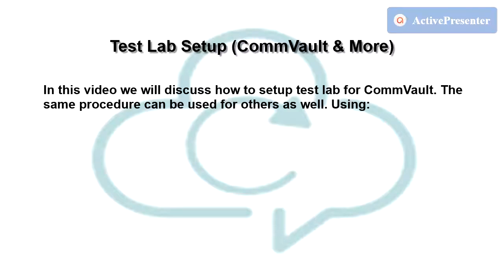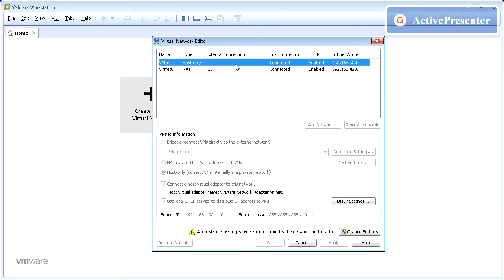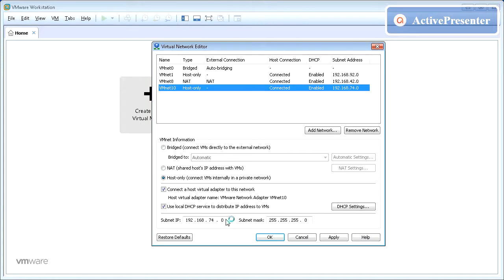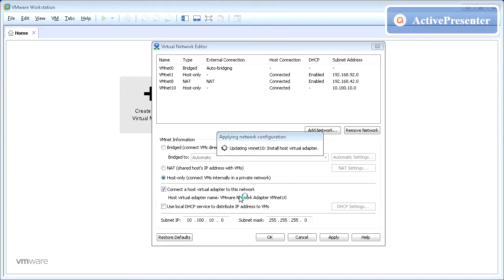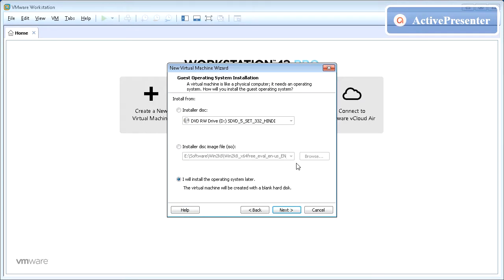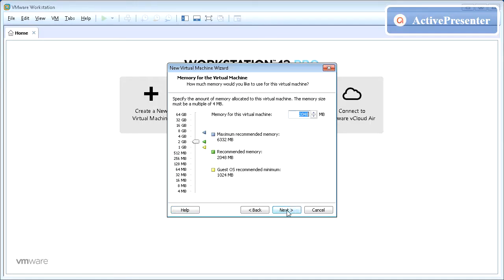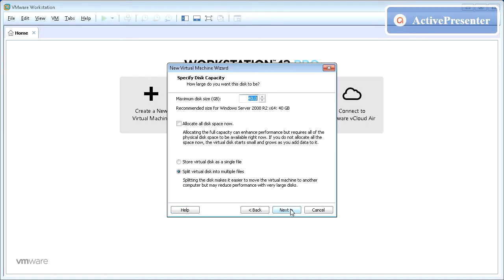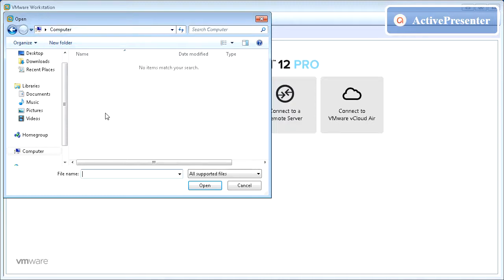Create Test Lab (CommVault & Others)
Create Test Lab  for CommVault & Others using VMWare Workstation